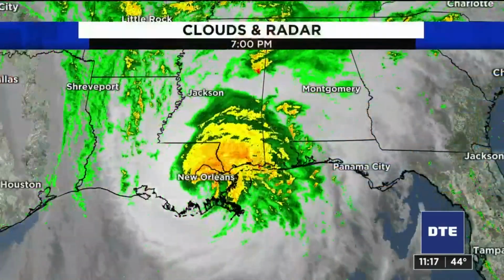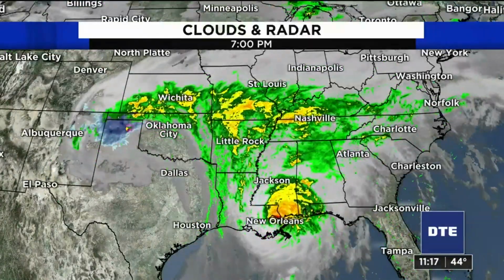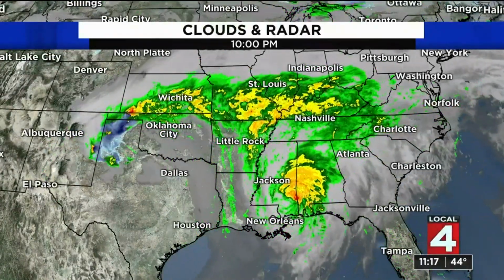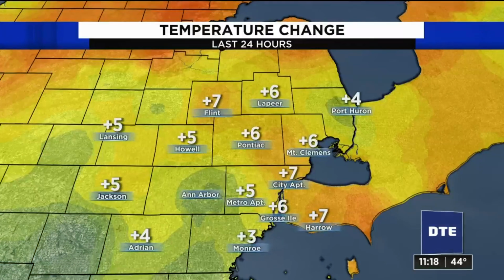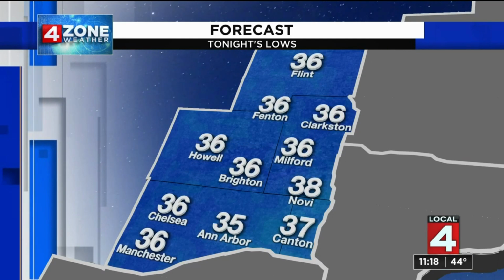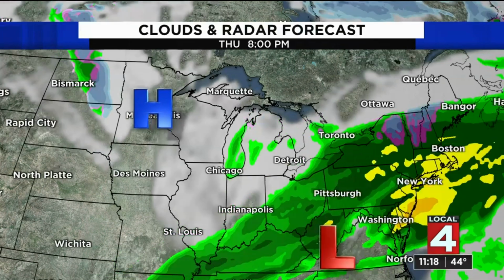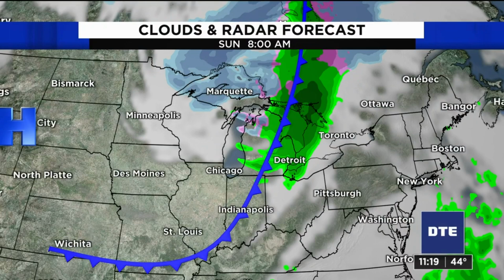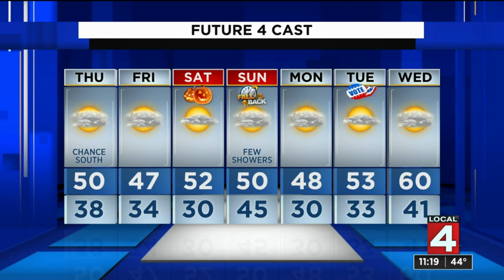Metro Detroit weather forecast for Oct. 28, 2020 -- 11 p.m. Update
Here is the weather forecast for Detroit.